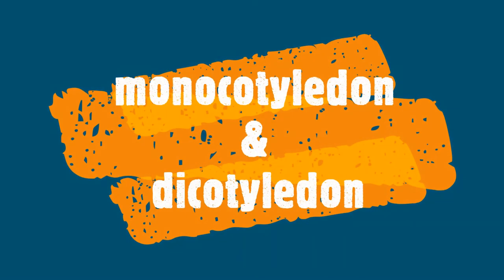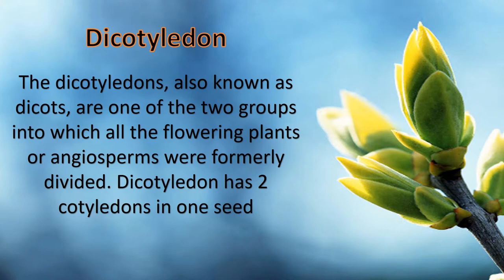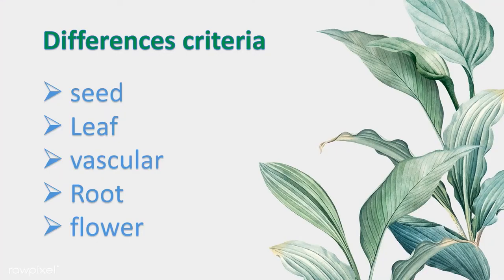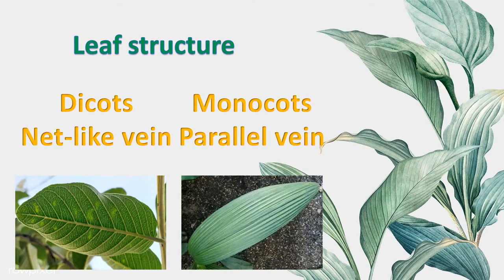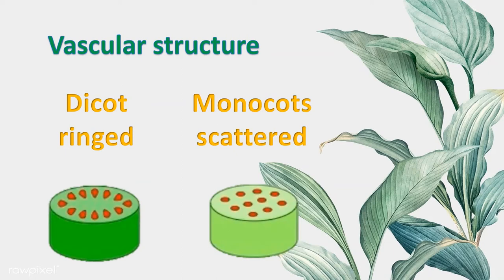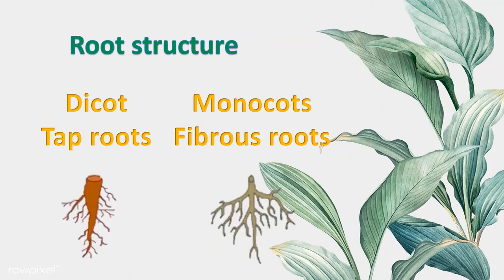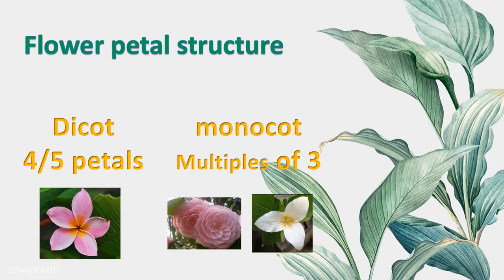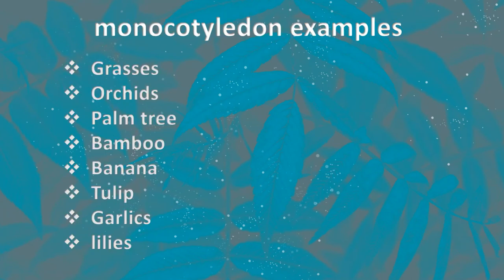biology monocotyledon dicotyedon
hi all, this is a late post just because I just remember the existence of this video. oh yeah! I'm making a small website about this one